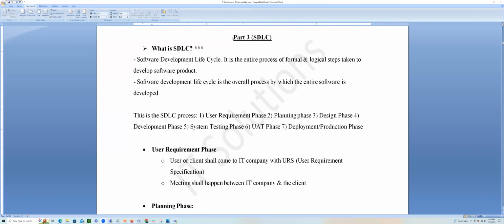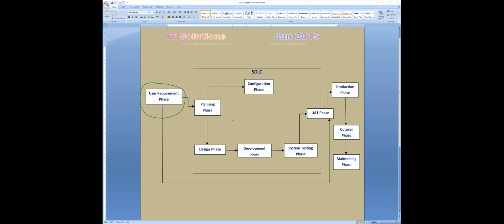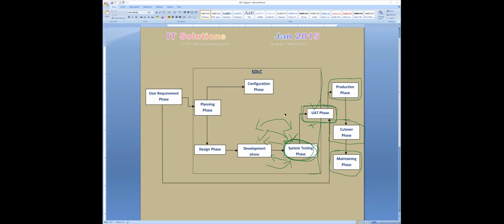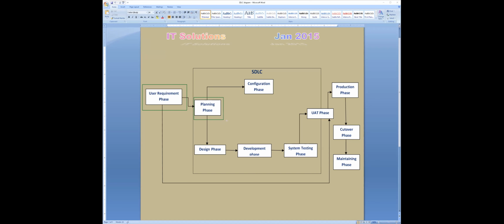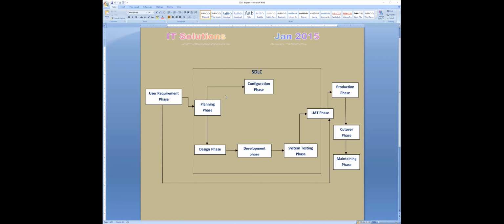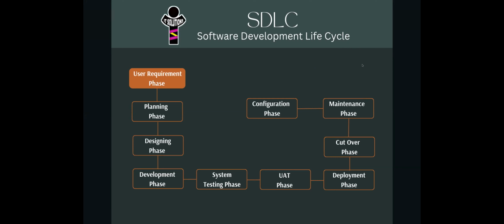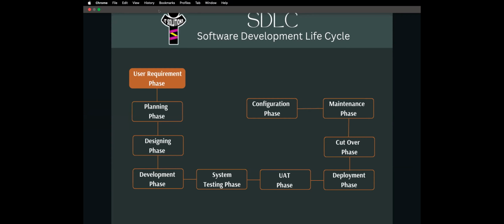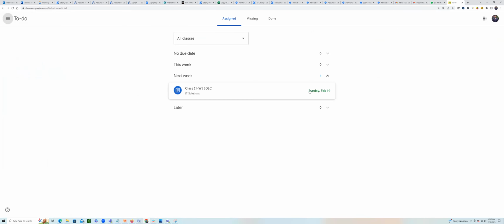Day 2 (SDLC)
Software Development Life Cycle - 2023